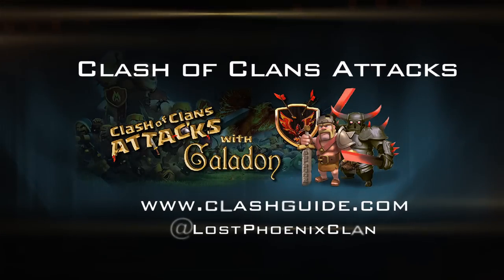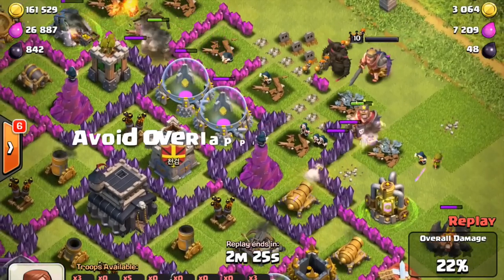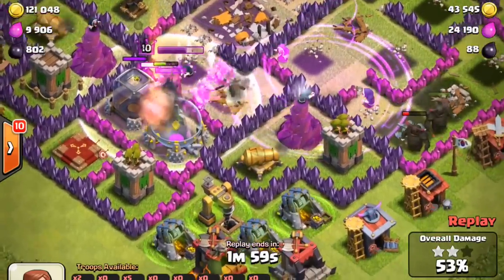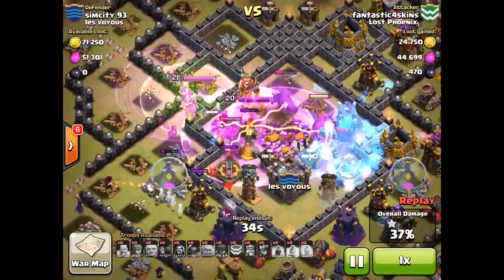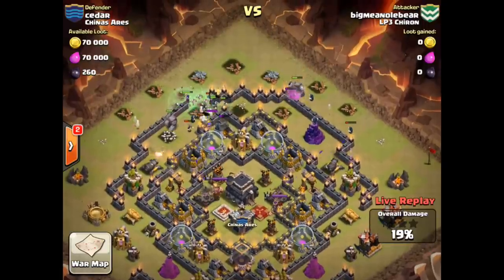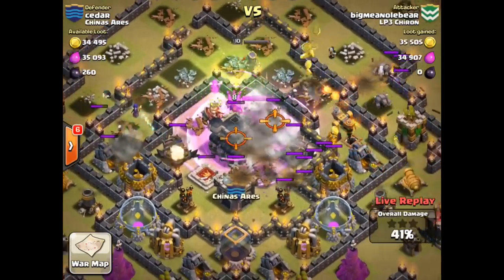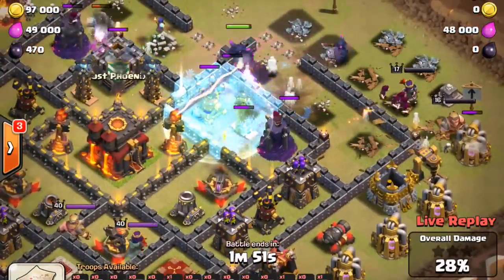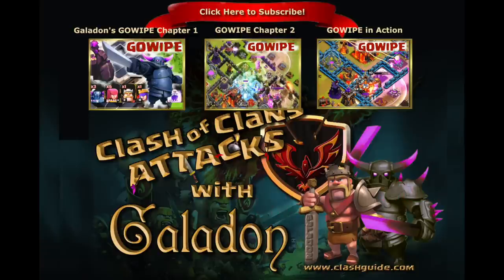Clash of Clans - Controlling Your RAGE Spell!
Clash Of Clans Attacks brings you an episode dedicated to the Rage Spell in Clash of Clans! Improve your Clash strategy with these tips!

Gowipe Guide Chapter 6!

Clash of Clans Attacks - focusing on the RAGE spell! Here are some basic tips to deploying your Rage spells more effectively!

Today's episode is also the 6th installment of the ultimate guide to GOWIPE! YOU asked for it- a comprehensive guide to one of the most often used Clash of Clans attacks - GoWiPe - attacking with Golems, Wizards, and PEKKA! A multi-part series breaking down the ins and outs of this extremely popular and effective attacking strategy.

Please include your strategy tips, experiences, and suggestions in the comments below! We have almost reached the final chapter!

Thanks for helping to make Clash of Clans Attacks one of the fastest growing Clash of Clans channels on YouTube! I will continue to read all of your comments, like I always have!

All music licensed through Sean Spruiells Entertainment. Licensing documentation on file with YouTube.